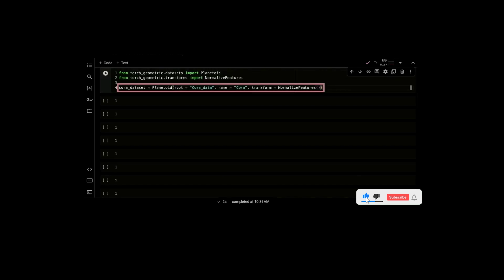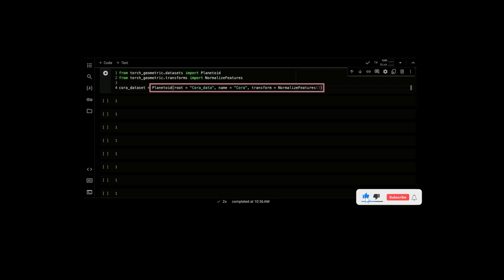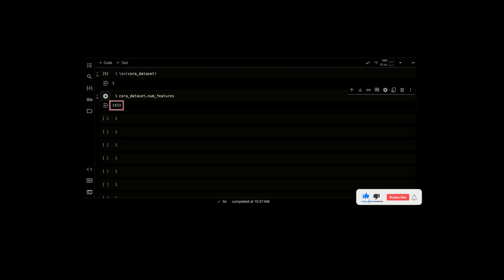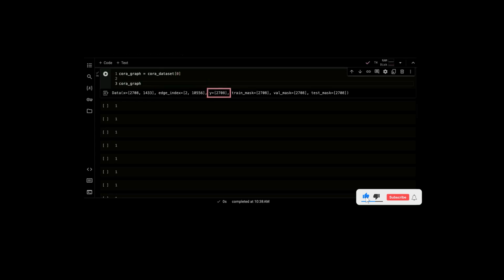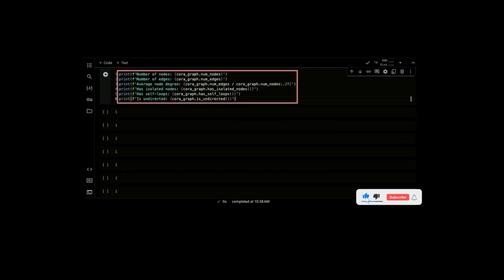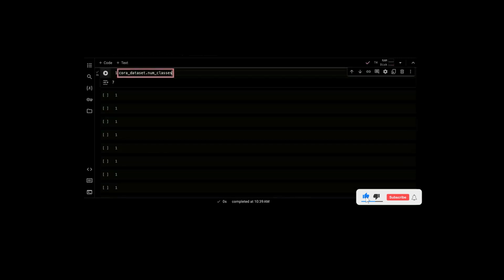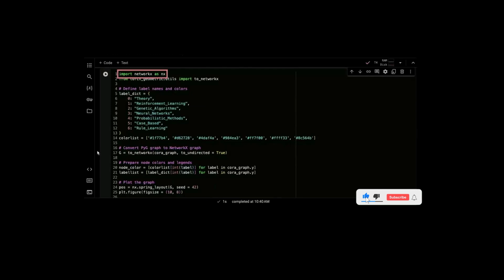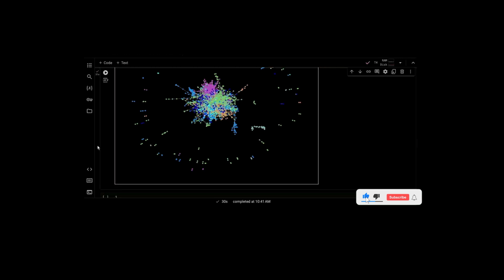Cora Dataset Tutorial for GNNs | Features, Labels, and Graph Structure | PyTorch Geometric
In this video, we explore the Cora dataset, one of the most popular benchmark datasets for Graph Neural Networks (GNNs).
You’ll learn how to load, inspect, and visualize the Cora dataset using PyTorch Geometric (PyG), and understand its features, labels, edges, and graph structure step-by-step.
The Cora dataset consists of 2,708 scientific publications connected by 10,556 citation links and classified into 7 research categories. Each node represents a paper described by a 1,433-word feature vector, forming a citation graph ideal for GNN-based classification tasks.

Timestamps:
00:00 – Introduction to the Cora Dataset
00:20 – Understanding Publications and Classes
00:36 – Feature Vectors and Dictionary of Words
00:50 – Loading Cora Data in PyTorch Geometric
01:26 – Exploring Node Features and Feature Count
02:00 – Accessing the Graph and Edge Matrix
02:44 – Training, Validation, and Test Masks
03:32 – Analyzing Graph Properties (Nodes, Edges, Degree)
04:19 – Overview of the 7 Classification Categories
04:48 – Visualizing Class Distribution with a Bar Chart
05:15 – Converting to NetworkX for Graph Visualization
05:50 – Analyzing the Cora Graph Structure and Clusters